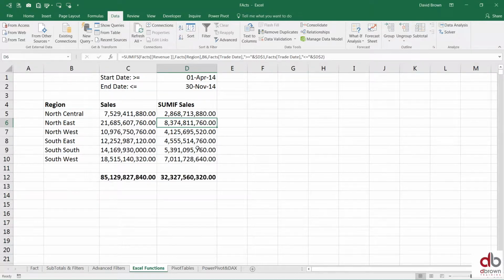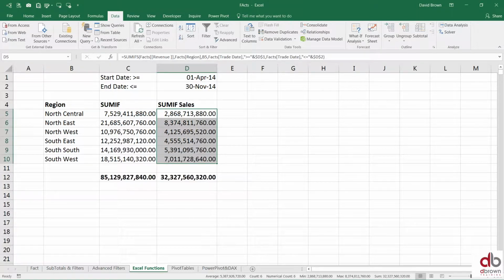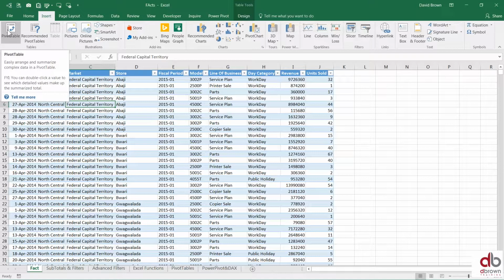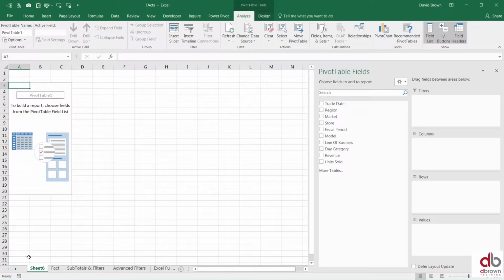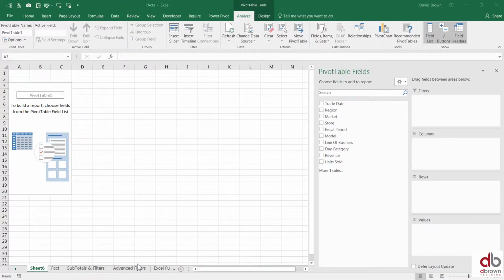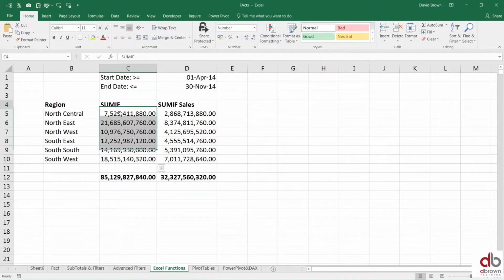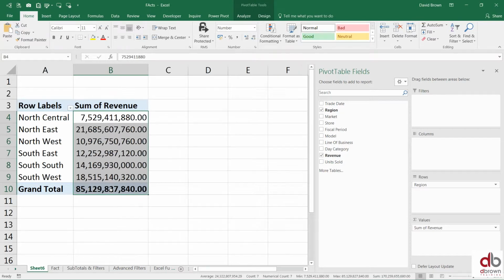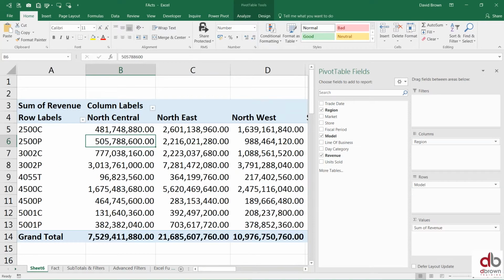The Journey to DAX 5 of 8 PIVOT Tables, in memory drag and drop reporting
This short video shows how and when to use PIVOT tables. It also explains the benefits of using PIVOT tables in reporting.

Learn how Excel has moved from old analysis tools like SUBTOTAL, Advanced Filter, VLOOKUP and Pivot Tables, to the new and superior kid on the block DAX.

Data Analysis Expressions (DAX) is the new best friend of any analyst. All Excel lovers must embrace and master this wonderful Powerful language.

DAX is the language of Power Pivot and Power BI, a member of the "Power" family that includes Power Pivot, Power Query, Power View and Power Maps.